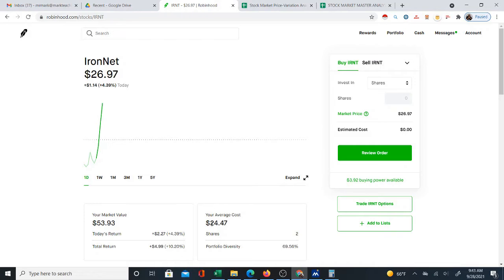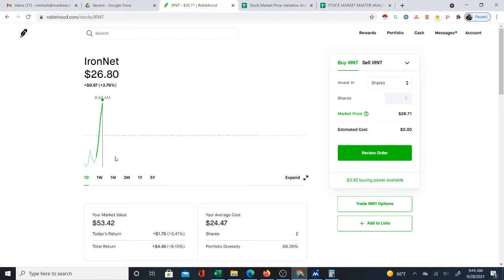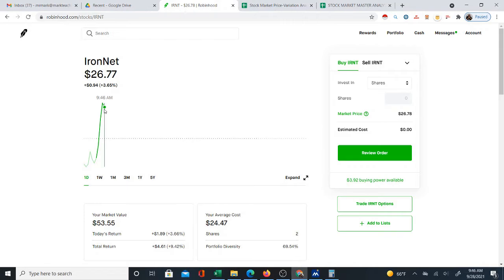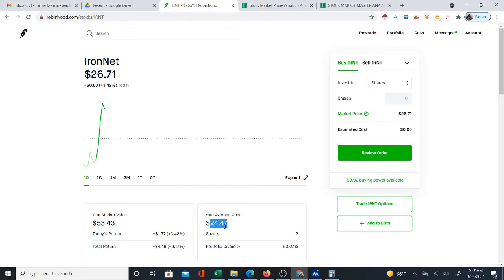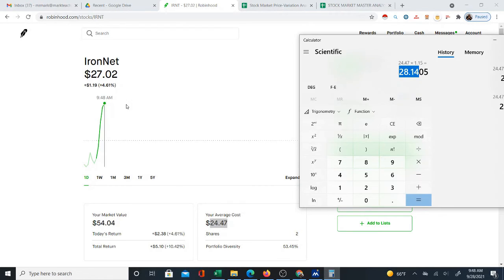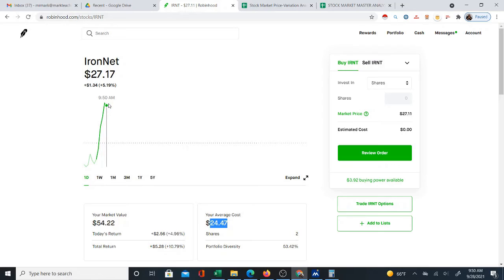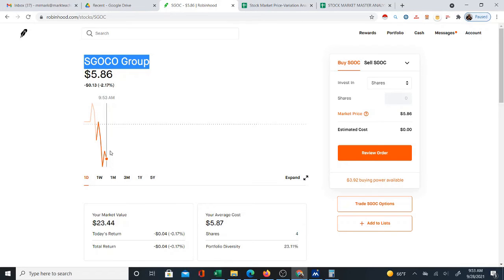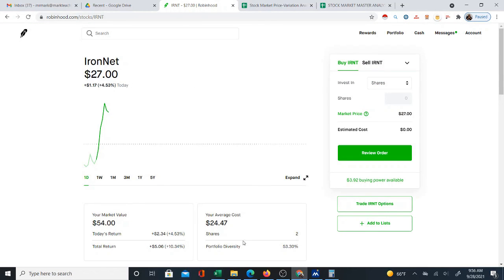Stock Trade 10% Return Overnight on Symbol IRNT - Just bought the morning before!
In this video I show that I bought a symbol IRNT the morning before and just the morning after it had made a 10% return. No bank account can do that overnight. And also this is basically effortless with no customer service or marketing etc. as is required in my businesses.

I have been using Google Sheets to analyze stock price variation between the different days of the week. That combined with some programs I coded I have been attempting to identify at what points in the week stock prices typically drop and then rise. Mainly I am attempting to buy on one day and sell the day after to reduce the risk of holding onto any one stock. Especially since some of these stocks I'm "playing with" are highly volatile. But even so they seem to follow some kind of patterns.

NOTE: THE RESULTS OF THIS ANALYSIS CHANGES OVER TIME SO CONSIDER THE DATE OF THE VIDEO. THESE PATTERNS ARE NOT PERMANENT AND CHANGE OVER TIME.

There are more details and functions I need to add and they may come as updates or entirely new systems so stay updated...